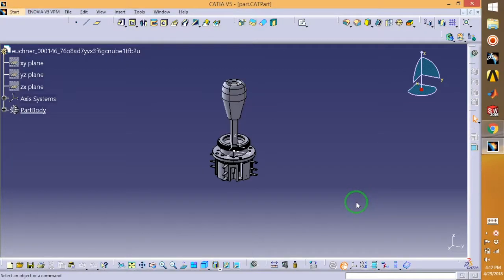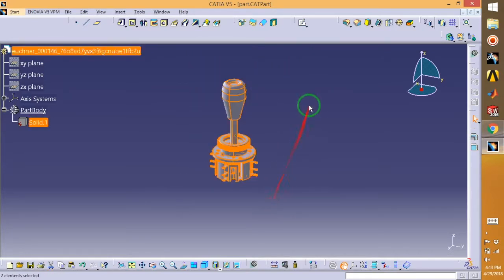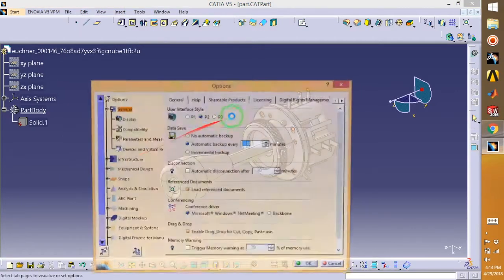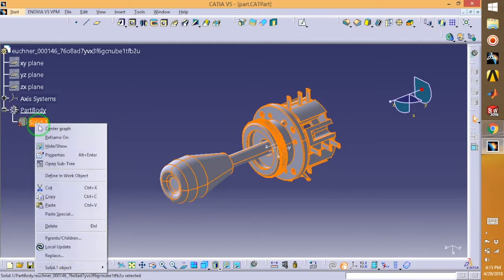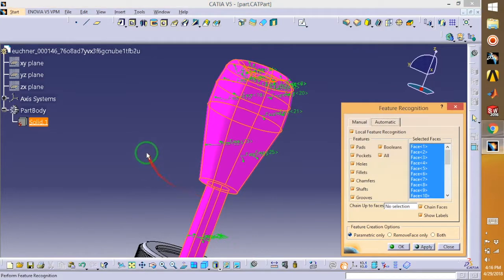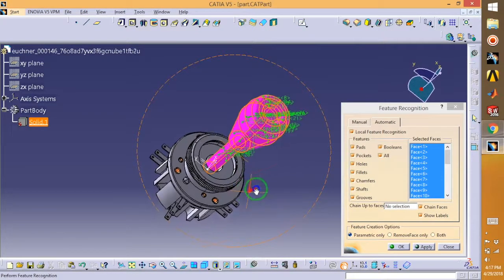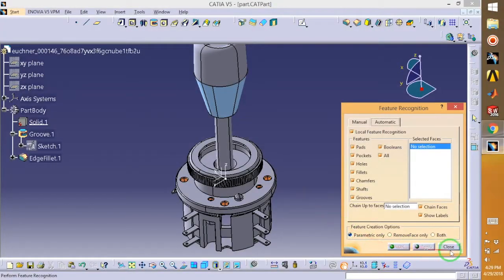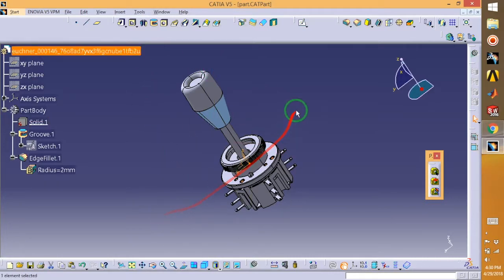Catia V5 - Convert a solid model to part model |SUBSCRIBERS QUESTION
SO one of my subscribers asked me how to convert a solid model to part model in catia.
This is in response to that question.
I hope you like this video

PEACE